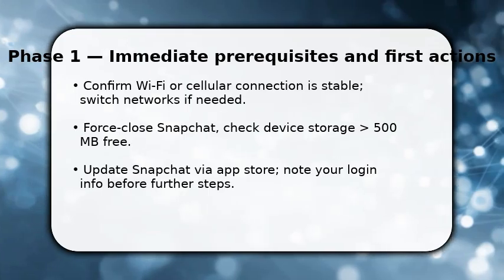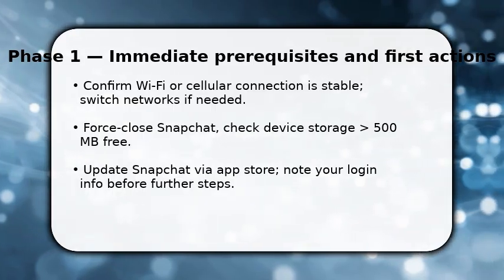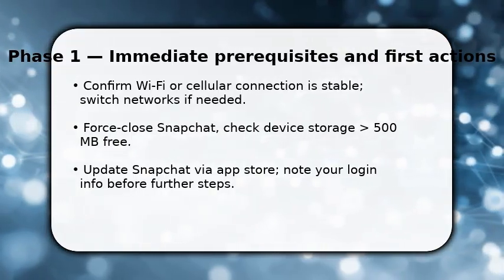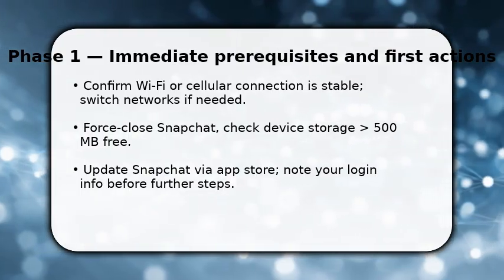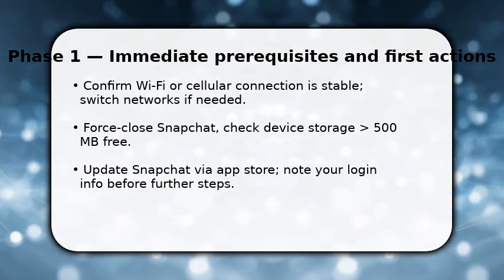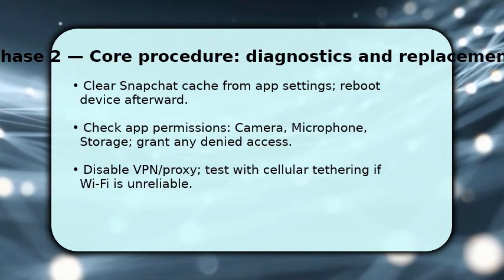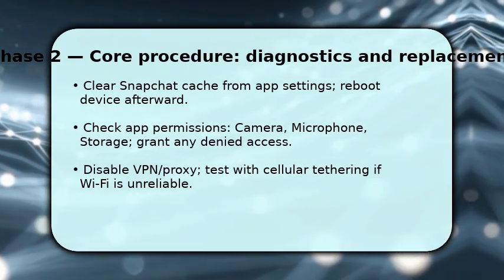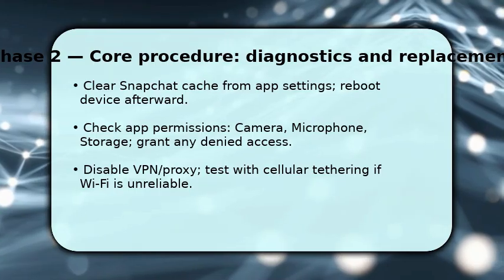How to Fix C04a Snapchat - Step by Step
How to Fix C04a Snapchat - Step by Step | 🔒 Surfshark VPN Deal — Stay private and secure. $1.99/mo + 3 Months Free ▸

Learn how to troubleshoot and fix the C04A error on Snapchat with our comprehensive guide. This video takes you through each step, ensuring your snaps are delivered without interruption.

C04A Error, Snapchat Troubleshooting, Fix Snaps Delivery Issue, Step-by-Step Guide to C04A on Snapchat, Resolve Camera Glitch in Snapchat, How To Fix C04A On Social Media Apps, Troubleshoot Your Photo Sharing Platform Today, Snapchat Error Code: C04A Solution, Improve Snaps Delivery on Instagram-like Feature, C04A Snapshot Problem Resolution Guide